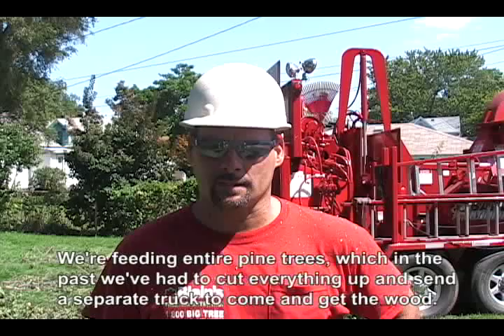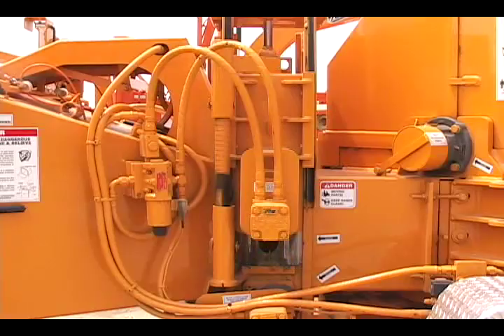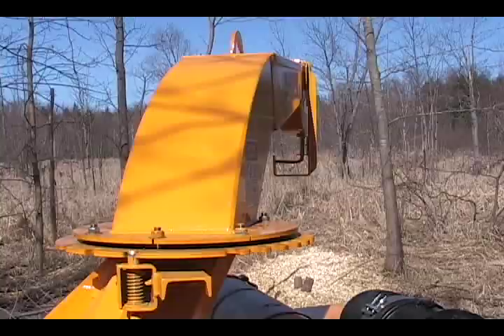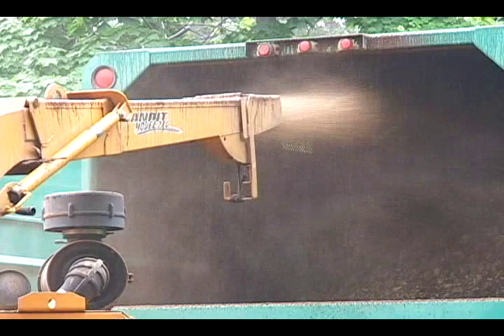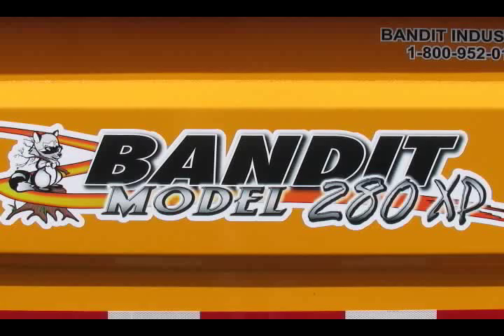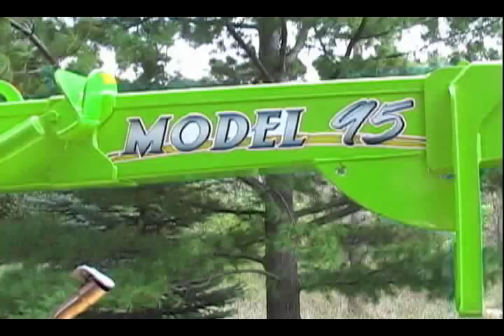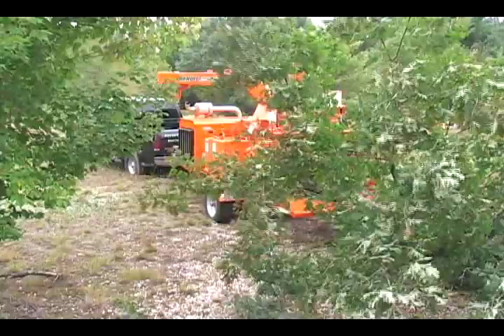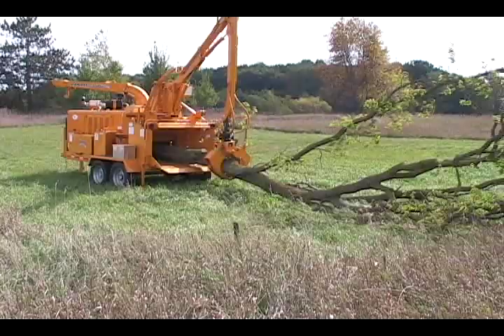Bandit Hand Fed Chippers Overview Part 3 Of 4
Bandit's line of hand fed wood chippers consists of disc- and drum-style chippers that range from 6-inch capacity up to 20-inch capacity. These brush chippers are known for their large chipper openings and powerful feed systems that will reduce most of the tree at takedown. This impressive line of chippers will reduce the amount of time it takes to get your tree job completed. No job is too big with a Bandit, so take a look at our Bandit line up and experience the Bandit difference!